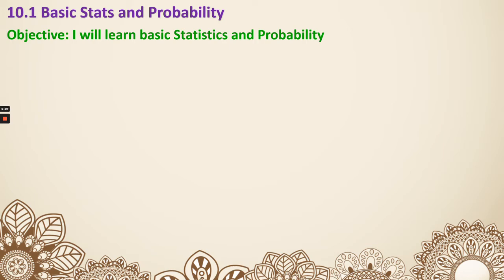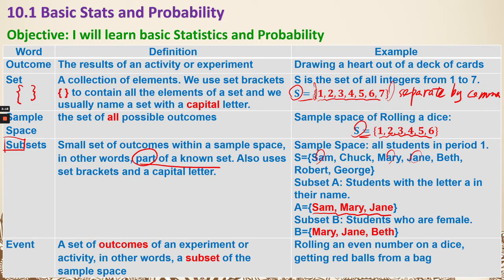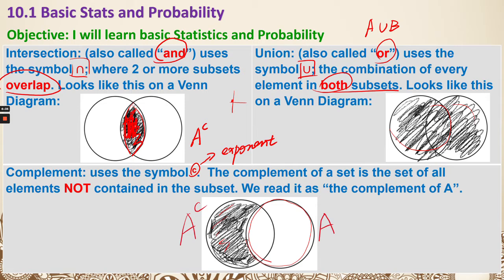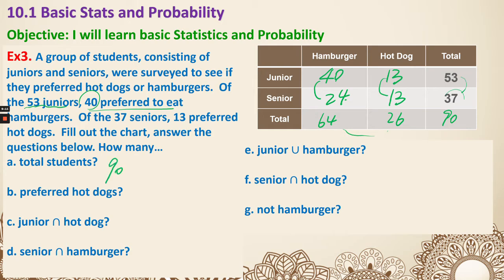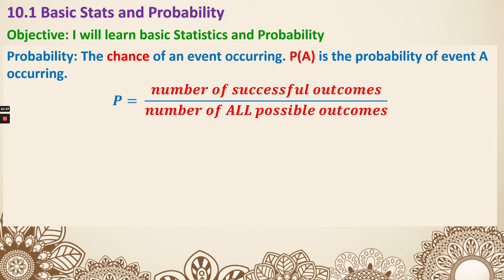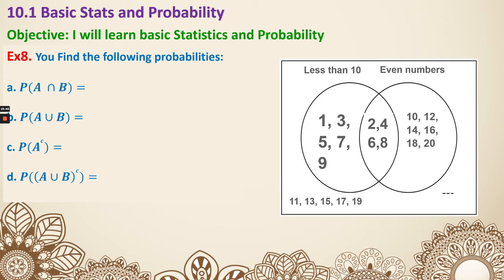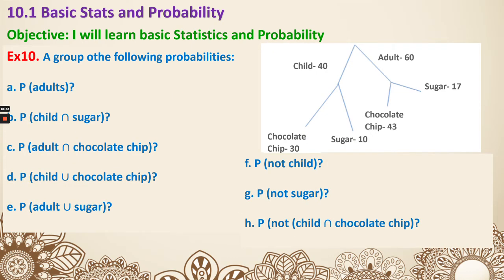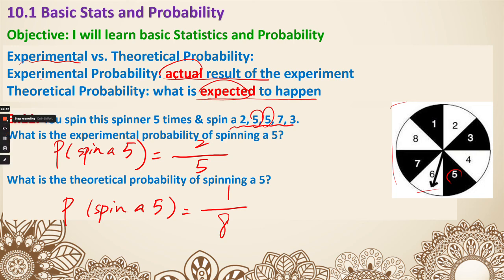S2H-9.1/10.1 Basic Stats and Probability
In this lesson, we are going to learn about the basics of Stats and Probability.